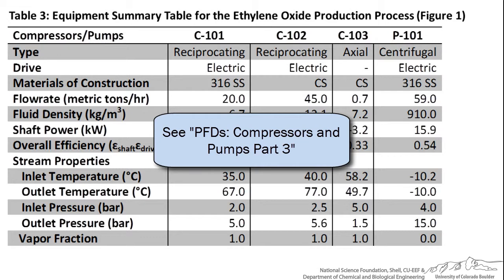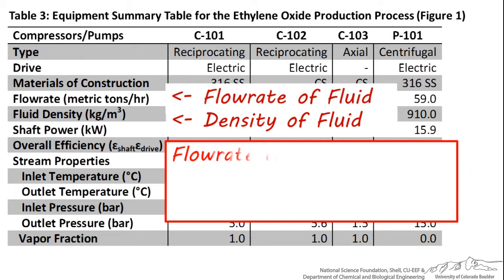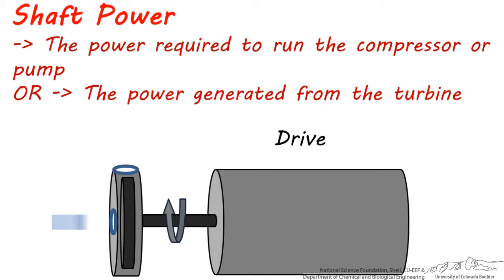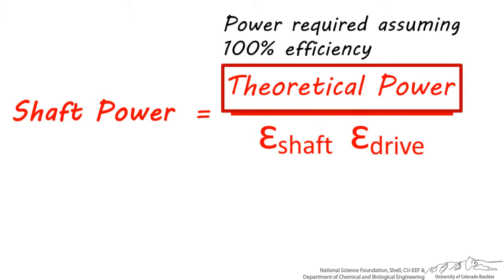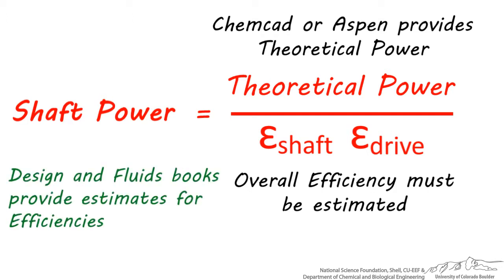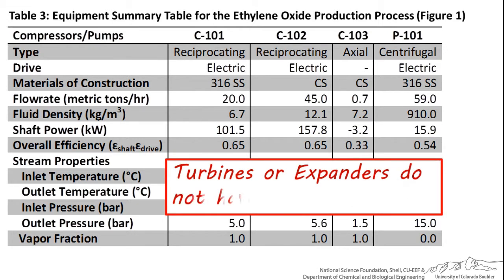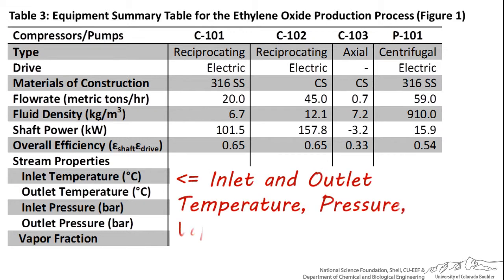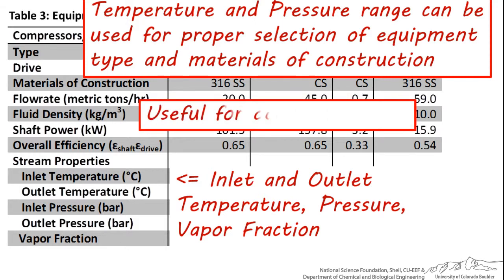PFDs: Compressors and Pumps Part 4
Explains what should be included in an equipment summary table for compressors and pumps. Part 4 of 4. Made by external faculty and prepared at the University of Colorado Boulder Department of Chemical and Biological Engineering. Reviewed by faculty from other academic institutions.